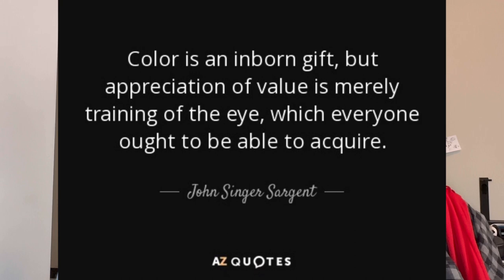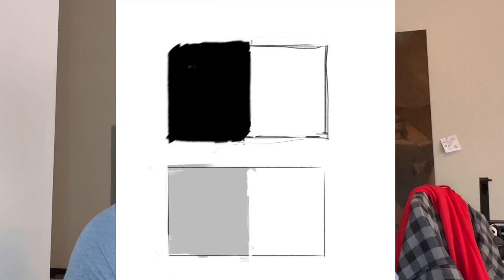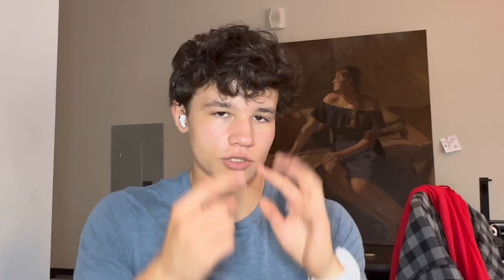Common Misconceptions About Painting 'loose' - Insights From Sargent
I go into the reason why when people paint loose it looks bad. Talking about art fundamentals like values, edges and colors. I also give examples of portrait artist, John Singer Sargent, mention artist, like Zorn and Sorolla. ￼ How to actually paint loose and make it look good like these masters.￼

Concepts: Sargent, Drawing, Oilpainting, Art, Art composition, John singer sargent, oil painting flowers, drawing videos, drawing wiff waffles,
alla prima oil painting time lapse, drawing videos on youtube, oil painting time lapse fantasy, oil painting portrait alla prima